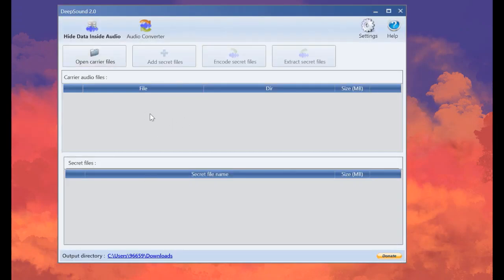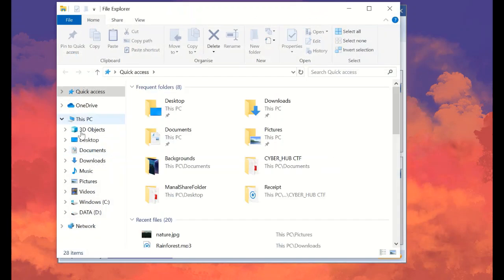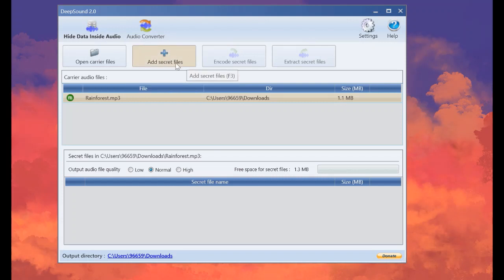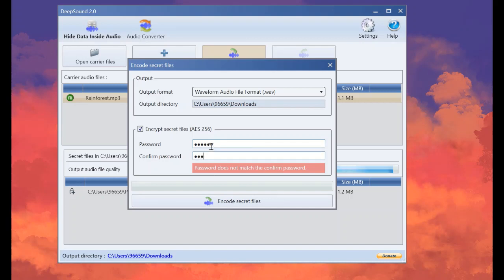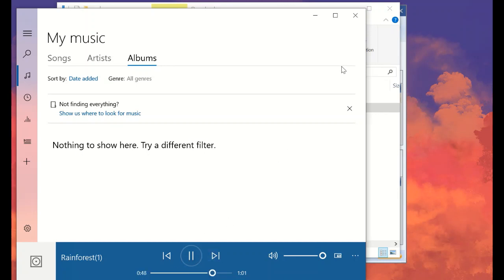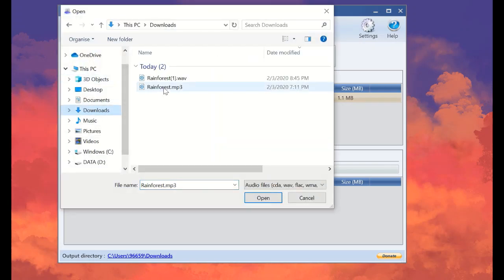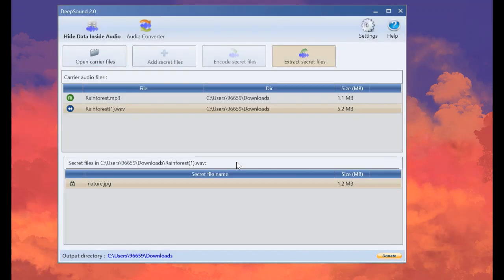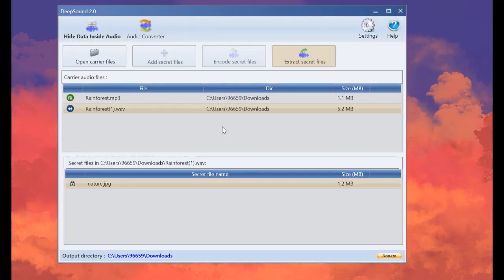How to hide secret data inside audio files using DeepSound with Manal Alqahtani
This video is for an educational purpose.
DeepSound is a steganography tool and audio converter that hides secret data into audio files. The application also enables you to extract secret files directly from audio files.